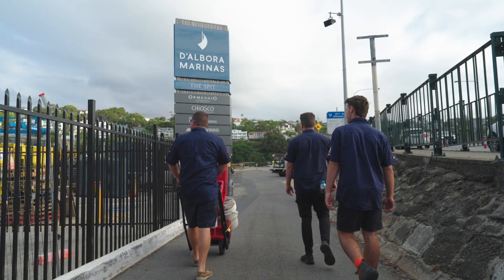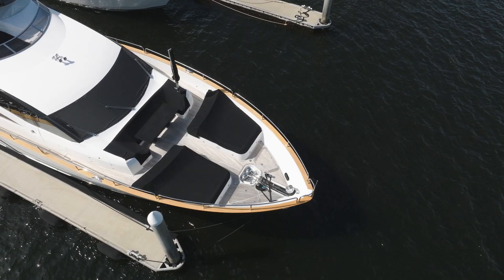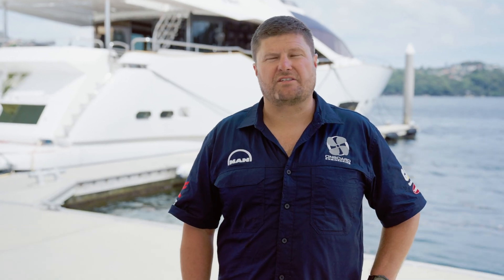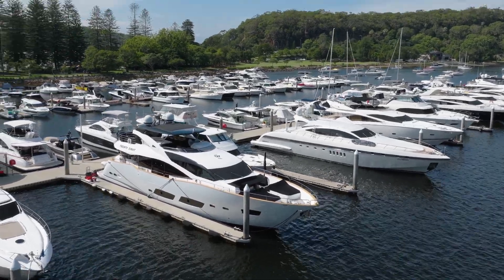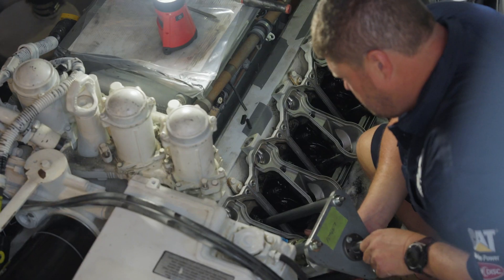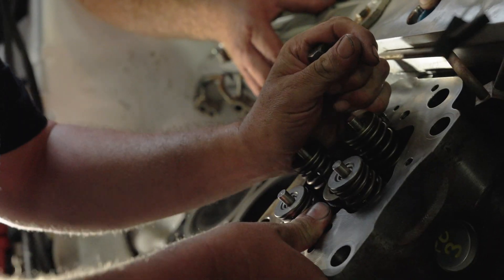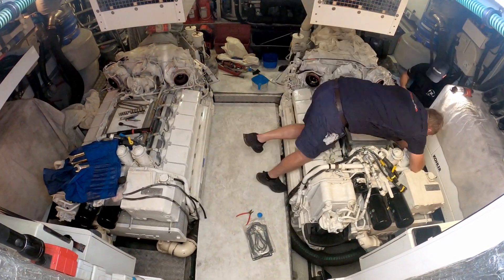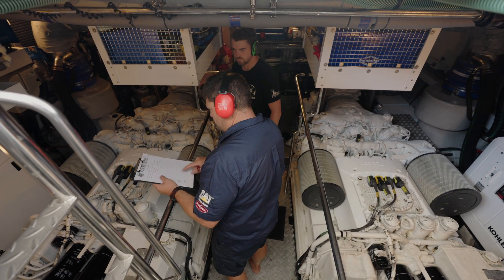MTU Engine Rebuild on 28M Sunseeker - Behind the Scenes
Come behind the scenes with Onboard Engineering as they walk through the process of what it takes to rebuild MTU V12's on a 28M Sunseeker.
Andrew Stubbs takes you through the process, sharing expert advice that makes them the best in the business.

Onboard Engineering is a Sydney based Marine Mechanic specialising in repowers, new installations and general marine maintenance, service and repairs, to fault and failure diagnosis and emergency after-hours breakdown services. They are authorised agents for CAT Marine, MAN Marine Engines, Twin Disc, Mercruiser, Yanmar, Seakeeper, Volvo Penta, Kohler Generators, ElectroSea and Garmin Marine electronics.